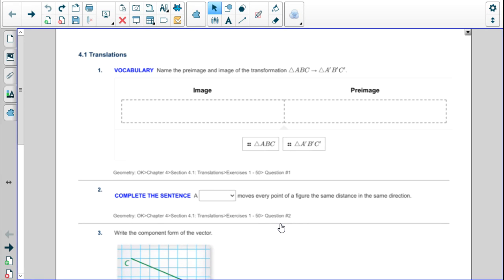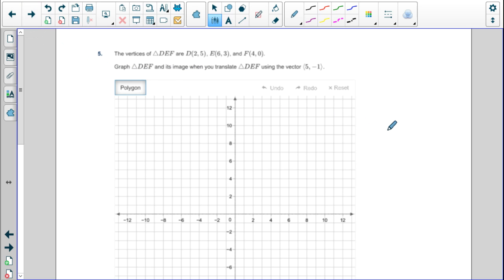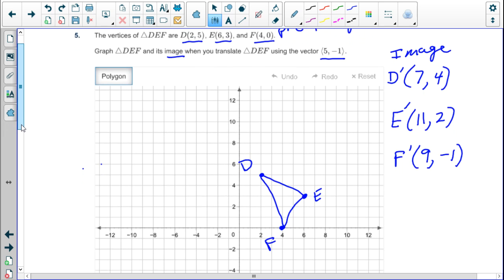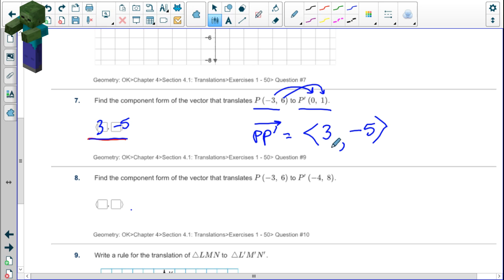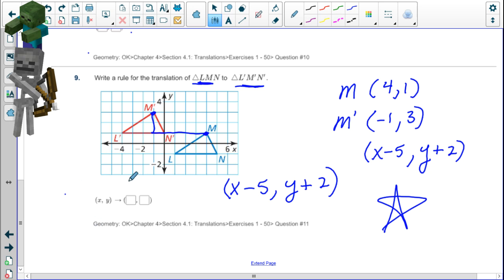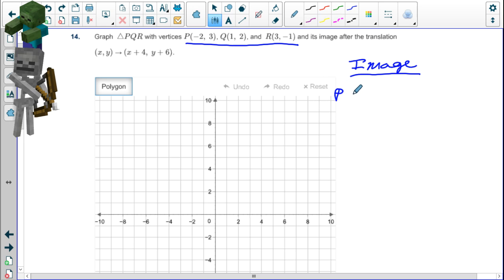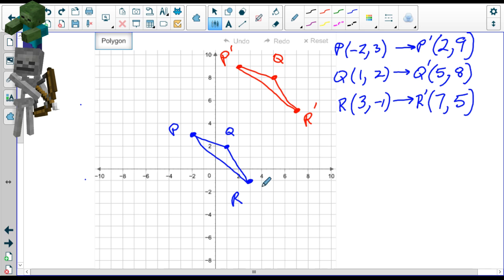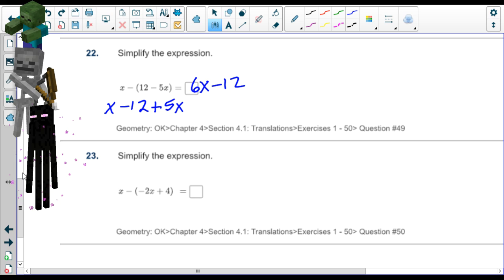Geometry 4-1 Translations Assignment Instructional Video